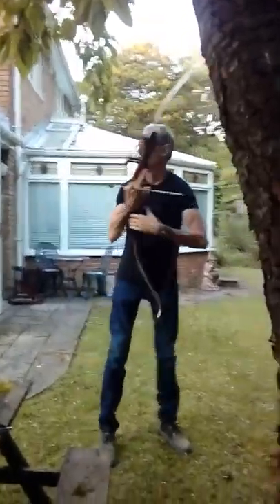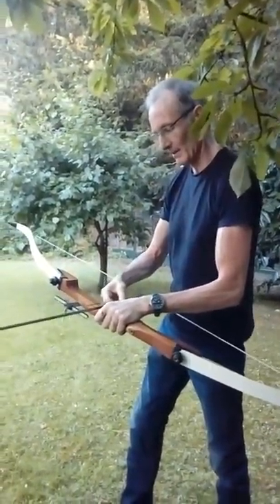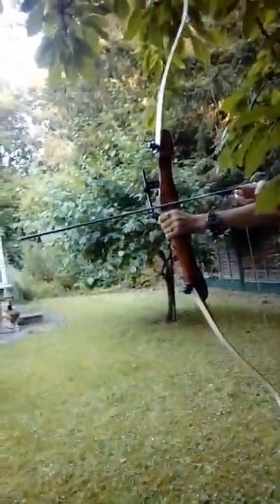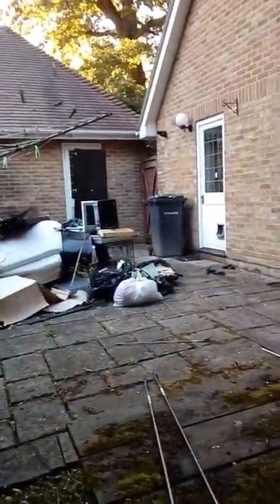Breaking a microwave with a bow and arrow(with dave)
Im at my friend daves house and we are trying to break some of his old electronics(a microwave) with his longbow and arrows